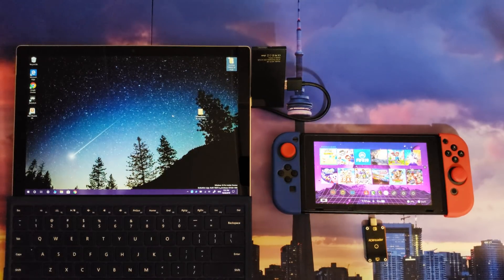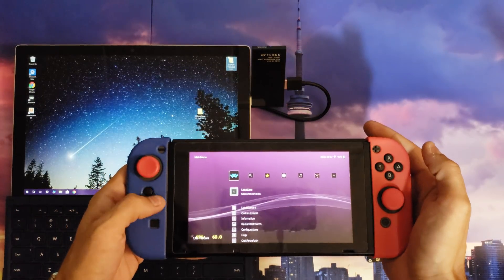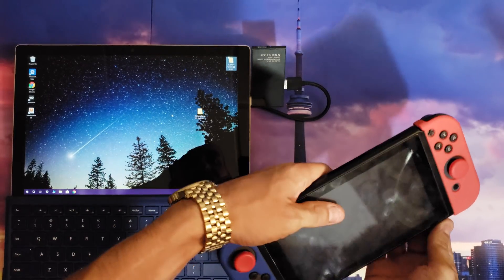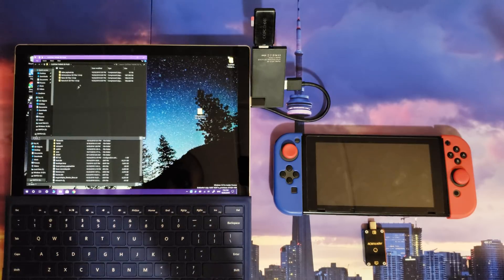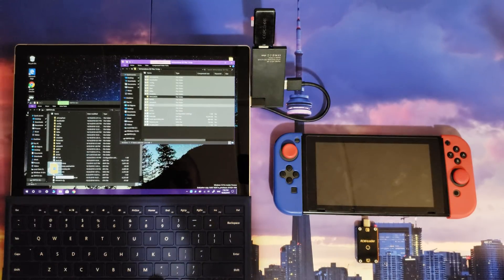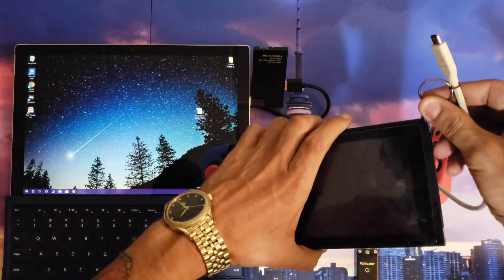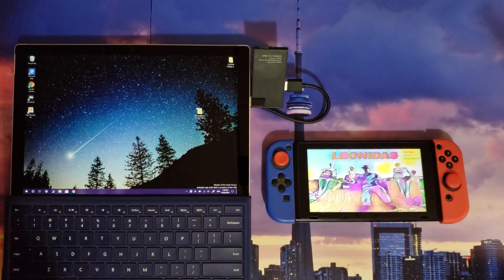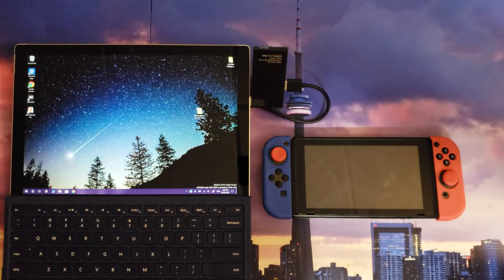OFFICIAL Nintendo Switch HOMEBREW Installation Tutorial - Atmosphere, RetoArch, Lakka, Reinx + MORE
Hello to all the loyal and new subscribers to the channel. I am MrHomebrew, well known in the community. This is the OFFICIAL Homebrew tutorial for the NintendoSwitch

Now anything you do to your device is at your own discretion. Anything outside of the recommended use of your device by the manufacturer is again at your own DESCRETION. Be smart and do your research as always.

This is not to scare anyone there are MANY benifits to running homebrew and a lot of enjoyment to be had.

Now on to the steps you will need to fallow/keep in mind.

INSTALLATION

STEP 1:
Turn off your Nintendo Switch, then remove your micro sd card and place it in your computer. (Fat32 is recommended but not mandatory) Better for avoiding file curruption.

STEP 2:

Download one of these 3 ZIP files BELOW (You only need 1 of the ZIP files, each has a different theme)

MrHomebrew SD Files 1.0 zip file DOWNLOAD;

Retro SD Files 1.0 zip file DOWNLOAD;

RetroArch SD Files 1.0 zip DOWNLOAD;

STEP 3:

Copy ALL file and folder except for the PAYLOADS Folder on to your micro sd card. (Again fat32 format recommended but not mandatory).

STEP 4:

Eject and remove your micro sd card from your computer properly. Place your micro sd card back in to your Nintendo Switch.

STEP 5:

With your device turned off, put your rcm jig in to the right joycon slot. (Shorting pins 1 and 10). If you are using auto rcm then your switch will boot in to rcm automatically, etc. MANY WAYS TO ENTER RCM MODE.

Well your jig is inserted in the right joycon slot hold the volume up and power button for about 3 seconds, switch should remain with a black screen (rcm mode).

STEP 6:

Send one of the many payloads included to enter Homebrew/Atmosphere, Lakka, Reinx, SX, etc.

hekate_ctcaer_4.2.bin payload RECOMMENDED for booting Homebrew, Lakka, etc.

You can send the payload using many methods, for example below:

Tegrarcmgui (from pc);

Rekado (from Android);

NXLoader (from android)

Also you can send the payload with an RCM dongle such as the RCMloader or even the NS Atmosphere if you have one.

STEP 7:

Launch homebrew once your Nintendo Switch  has turned on using the Pokemon Quest app.

Pokemon quest is the title set up/used for launching homebrew in this case.

HAVE FUN AND BE AND SHOW YOUR SUPPORT FOR THIS CHANNEL 😉 Success stories are always good to hear in the comments.

Bitcoin:
3J8VxaULxfEy1yaAdbdLBpSwBZ5vrpqN4S